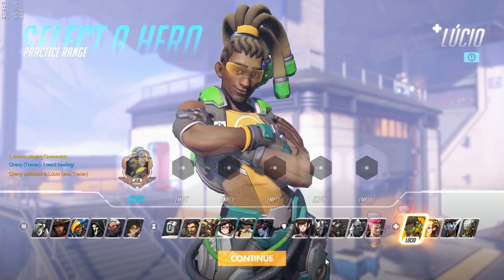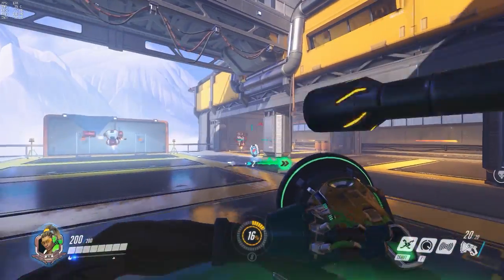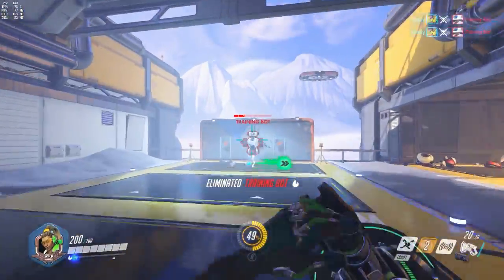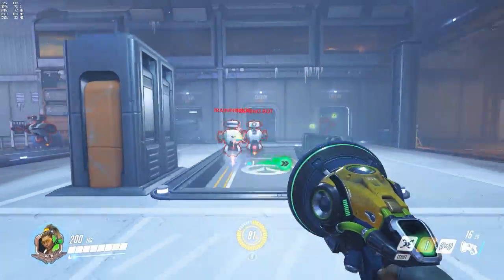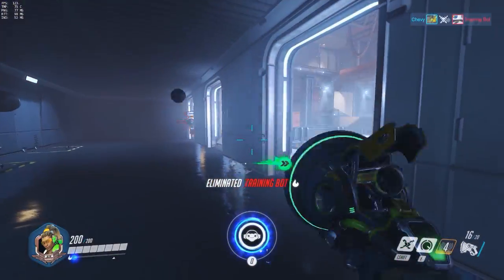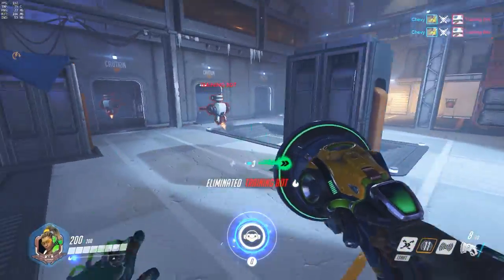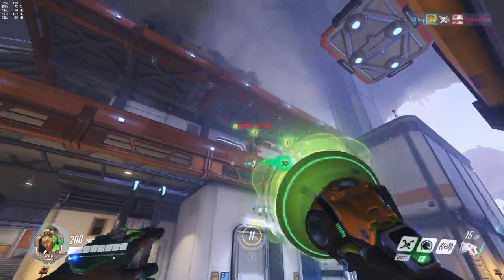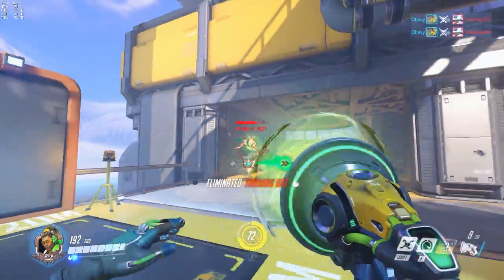HOW TO PLAY LUCIO! (QUICK & EASY HERO GUIDE) [OVERWATCH]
▼ In-Game Names
♦Minecraft IGN: Taeyang & Staravia
♦League Name: Koi Chev
♦Battletag: Chevy#11788
♦Song: